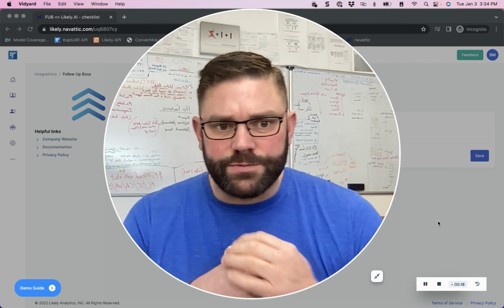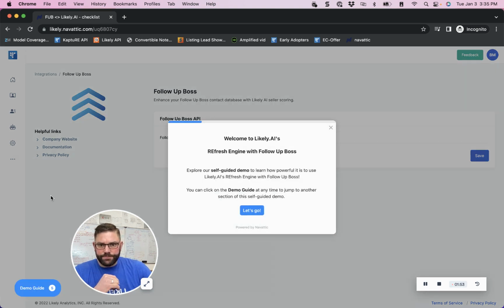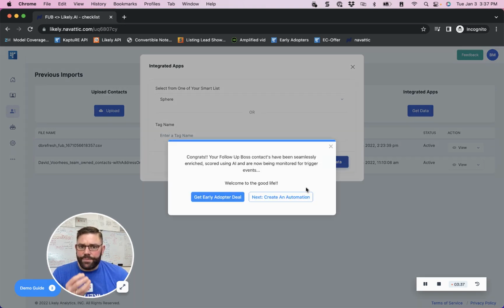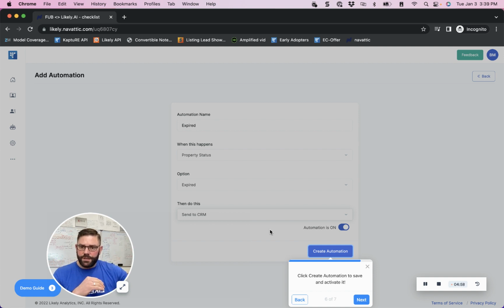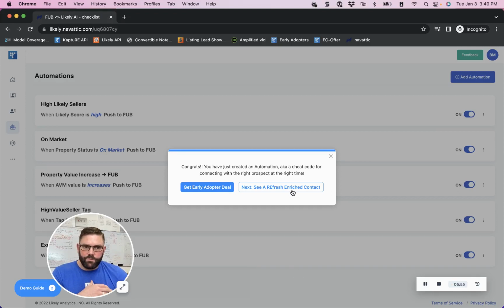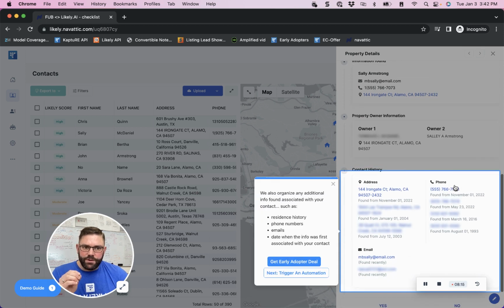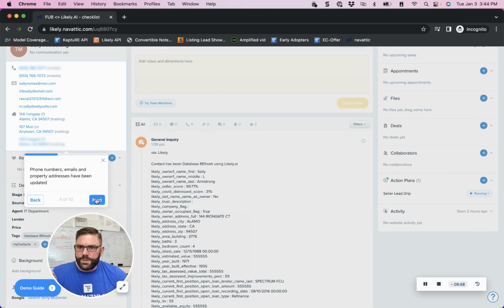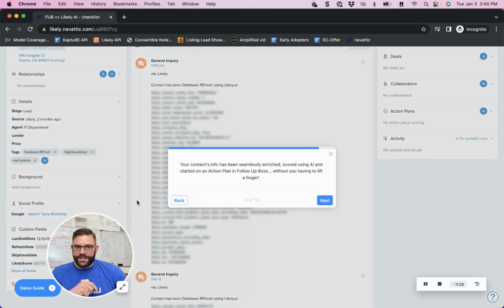Follow Up Boss Integration with Likely.AI's REfresh Engine Full Tour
If you found this helpful, join our private facebook group AI Empowered Agents to get weekly tips and tricks on how to use AI in your real estate business. See you there!

Remember its your data, if you don't start leveraging it with AI, someone else will!

Learn more about Likely.AI and what we do to help real estate professionals